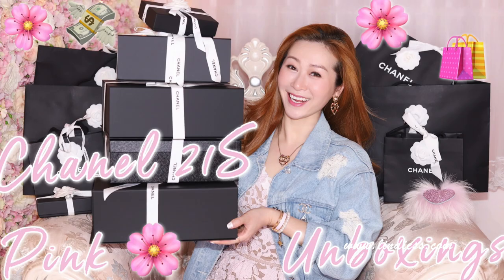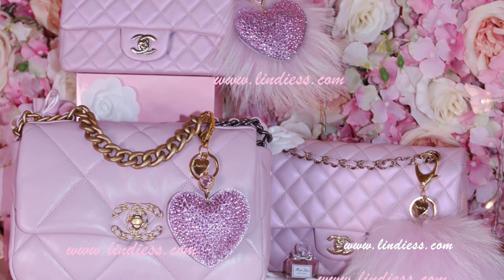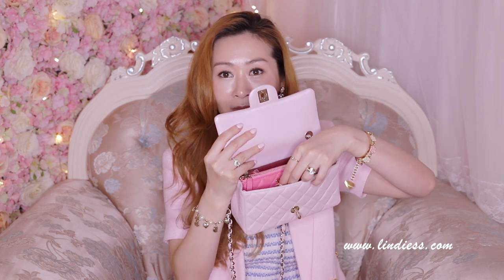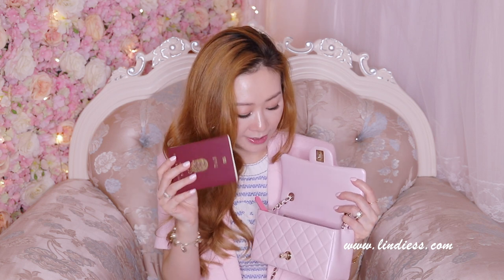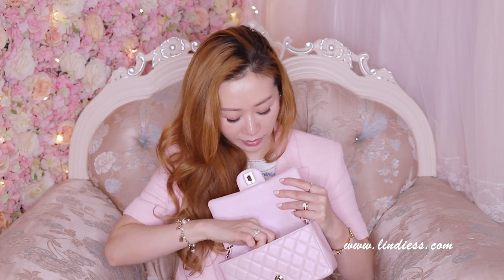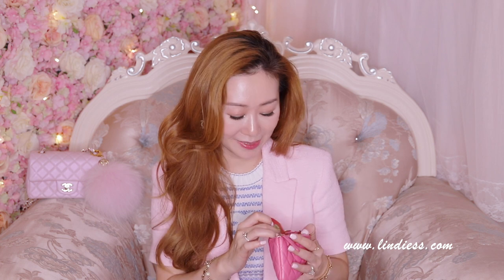WHAT'S IN MY BAG?! CHANEL 21S IRIDESCENT LIGHT PINK MINI RECTANGULAR 2021 💖🦄 LINDIESS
Hi Girlies 💖🎀🌸

Thank you all so so much for always being so loving, caring, supportive, and encouraging all the way ❤️ I love you all so much ❤️ Stay beautiful, happy, and blessed ❤️

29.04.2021 WHAT'S IN MY BAG?! CHANEL 21S IRIDESCENT LIGHT PINK MINI RECTANGULAR 2021 💖🦄 LINDIESS

Hi Girlies 💖🎀🌸
Thank you all so so much for all the sweetest, caring, encouraging & supportive comments on my previous video ❤️❤️❤️❤️❤️ I truly appreciate it and always enjoy reading them ❤️

First, I want to say THANK YOU so much to those of you who ordered my newest Lilac Baby Pink Princess Swarovski Heart & Pom Poms ✨💖✨ Thank you girlies so much for your continuous love and support all the way ❤️😭 I feel so happy, touched and blessed to be able to create things that I love, makes me happy, you love and makes you happy as well ❤️❤️❤️❤️❤️ I promise you that I will work hard and create more beautiful and dreamy work of art pieces for you 💖🤟🏻

Wee… 💖 Here comes one of my most favorite videos to film and also to watch 😍😍😍 What’s in my bag 👛 Ft. my new Chanel 21S iridescent light pink mini which is already my favorite new bag of those that I unboxed so far 🤭 I have been enjoying her so much so it’s a perfect time to show you what I carry in her 💖🦄 I hope that you'll enjoy watching and in some way find this video helpful ❤️ I will have more unboxings coming next with the giveaway winners announcement 🤩 I love you all so much ❤️ Stay beautiful, happy and blessed ❤️

Lindie ❤️

WHAT I'M WEARING IN THIS VIDEO:

Chanel 20P Tee (Size 34)
Zara Blazer (Size 34)
Miss Sixty Jeans (Size 24)
Chanel 20B CC Crystal / Pearl Earrings:

MUSIC 🎶
A Happy Life by Legend from Heaven

FILMING EQUIPMENT:

SIT DOWN VIDEOS - CANON EOS 6D MARK II

VLOGS - CASIO TR80 & IPHONE 12 PRO MAX

WATCH MY CRAZY CHANEL SHOPPING VLOG 🤩🛍 I GOT THE HOTTEST 21S BAGS 💖🦄 SHOP WITH ME + TRY ON 👛:

WATCH MY CHANEL 21S PINK UNBOXINGS 🤩💖 I SCORED ALL THE UNICORN BAGS 💖🦄 MY DREAM PINK COLLECTION 🌸🌸:

WATCH MY CRAZY CHANEL SHOPPING VLOG 💖🛍 NEW 21S SPRING SUMMER 2021 🤩 SHOP WITH ME + TRY ON 👛👚:

WATCH MY CRAZY CHANEL SHOPPING VLOG 💖🛍 NEW 20P SPRING-SUMMER 2020 LAUNCH 🤩 SHOP WITH ME + TRY ON 👗👚👛: